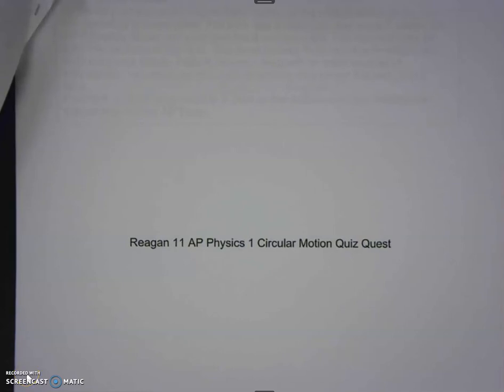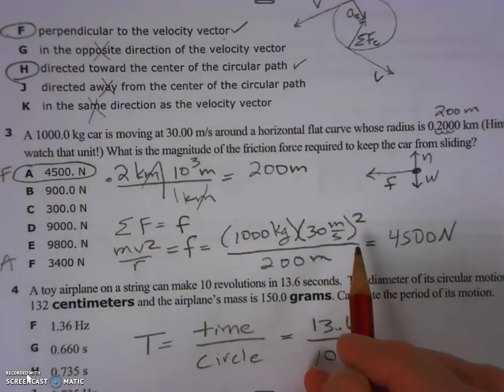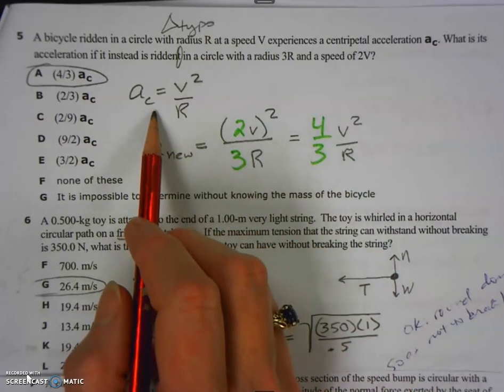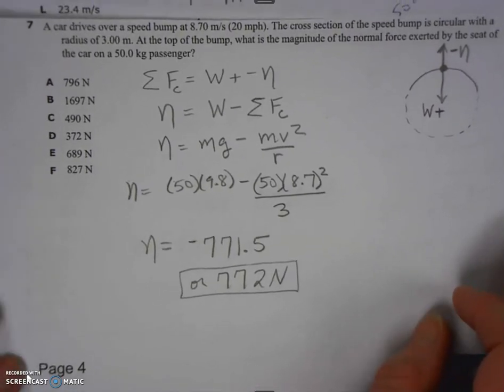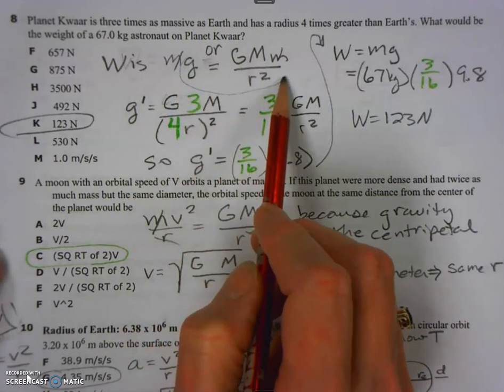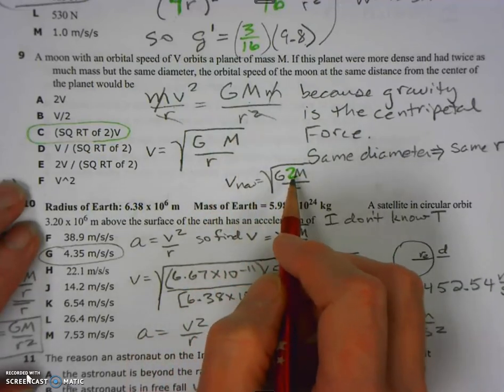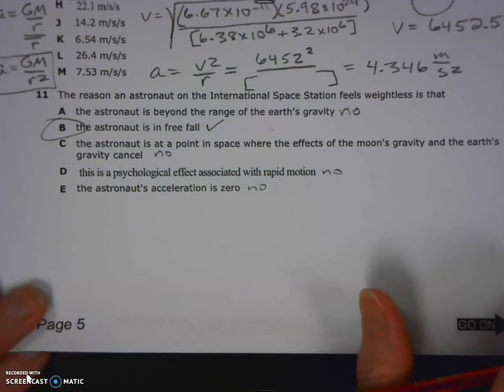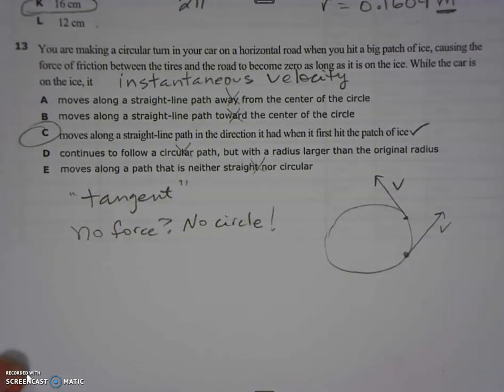Video Key Circular Motion Quiz Quest Nov 18 19 2020